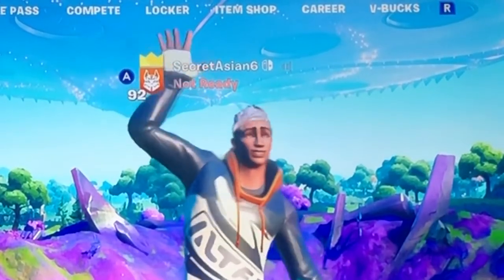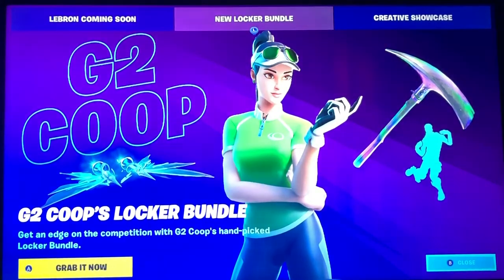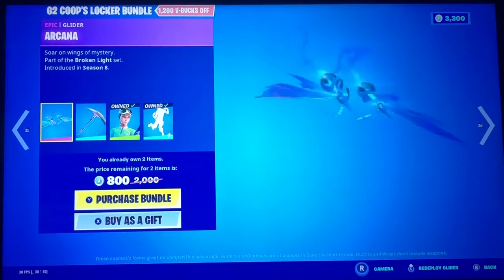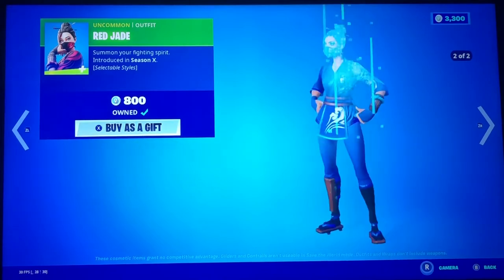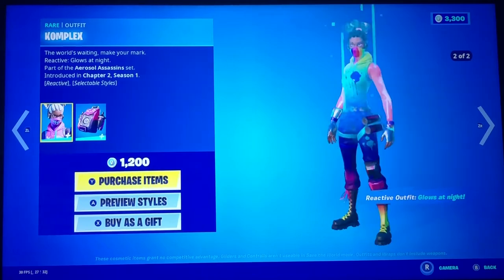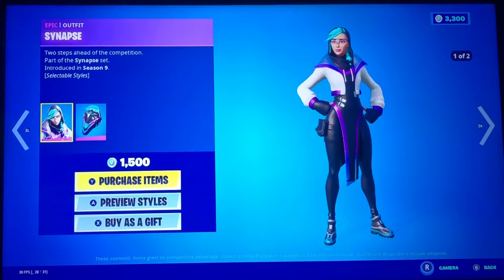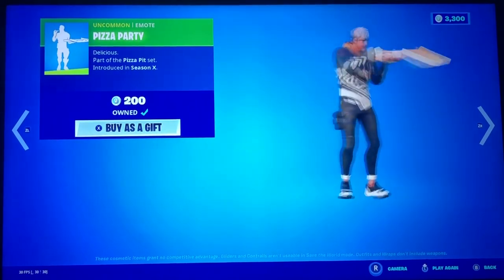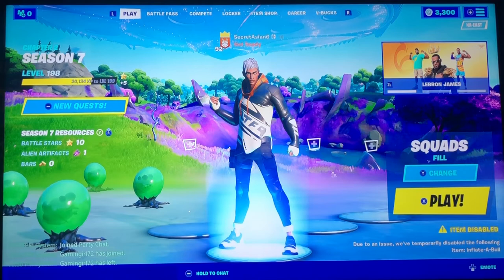*NEW* G2 coop locker!!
New Item shop (July 13th 2021)!